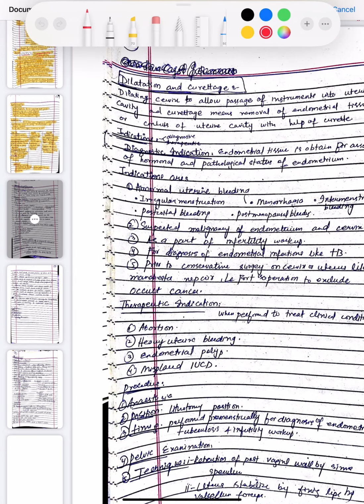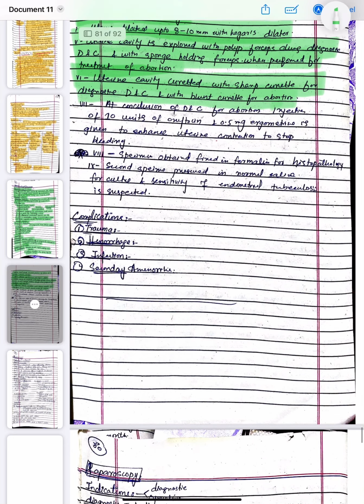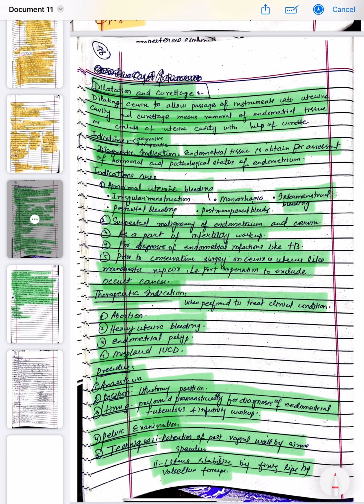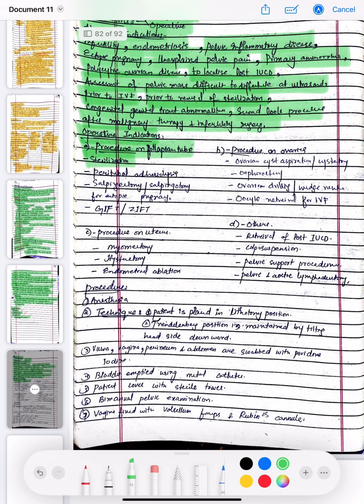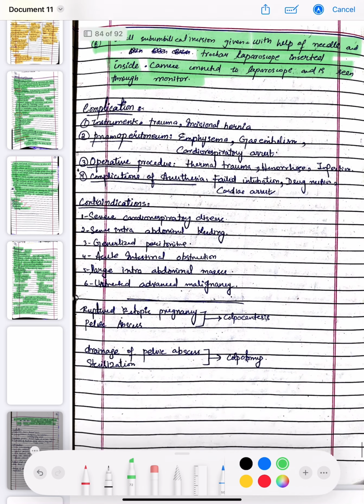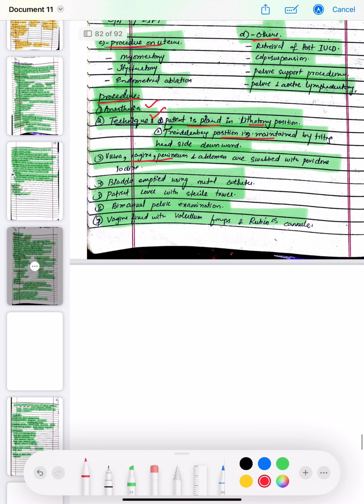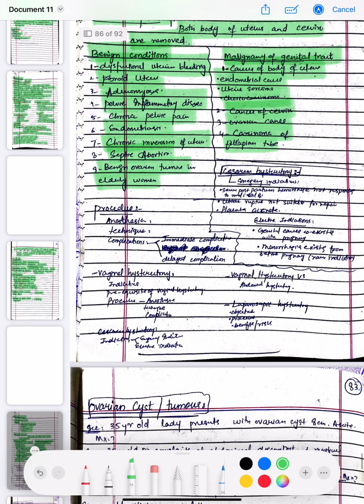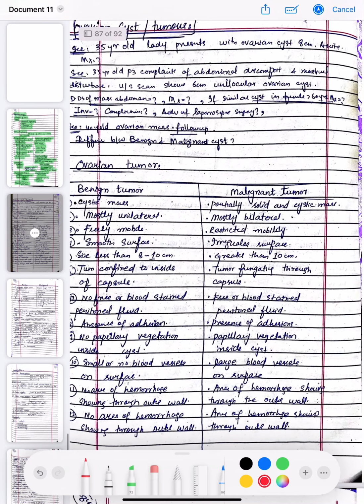Gynaecology Procedures: Dilatation and Curettage, Hysterectomy, and Laparoscopy Explained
In this informative video, we provide an in-depth overview of essential gynaecological procedures that are fundamental to diagnosing and treating various women's health conditions. Join us as we explore:

Dilatation and Curettage (D&C): This procedure involves the gentle dilation of the cervix followed by the removal of tissue from the uterine lining. D&C is commonly used for diagnostic purposes, to treat abnormal bleeding, or to clear the uterus after a miscarriage or abortion. We will walk through the indications, methods, and potential risks of this procedure.

Hysterectomy: A hysterectomy is the surgical removal of the uterus and is often recommended for conditions such as uterine cancer, severe fibroids, endometriosis, or chronic pelvic pain. In this section, we explore the different types of hysterectomy (total, subtotal, and radical), the reasons for choosing this procedure, and what patients can expect before, during, and after surgery.

Laparoscopy: Known as minimally invasive surgery, laparoscopy is a technique that allows gynaecologists to examine and treat the reproductive organs through small incisions. It is commonly used for diagnosing conditions like endometriosis, ovarian cysts, and infertility. In this segment, we will explain how laparoscopy is performed, its advantages over traditional surgery, and the recovery process.

This video aims to provide a thorough understanding of these key gynaecological procedures, shedding light on their significance in the treatment and management of various women’s health issues. Whether you're a medical student, a healthcare professional, or simply someone seeking to learn more, this video will enhance your knowledge and understanding of these crucial procedures.

ChatGPT can make mistakes. Check impo